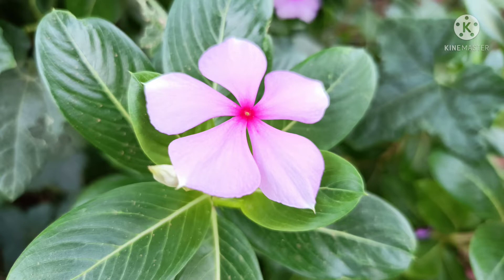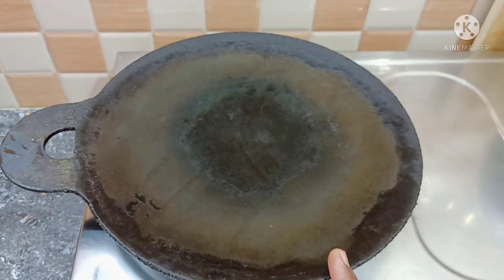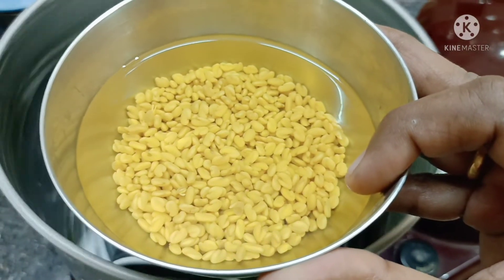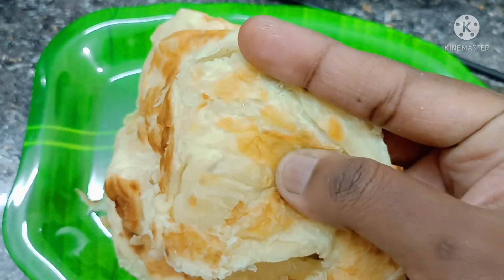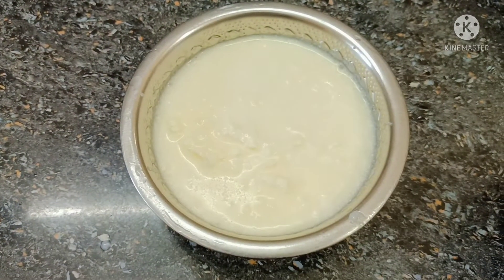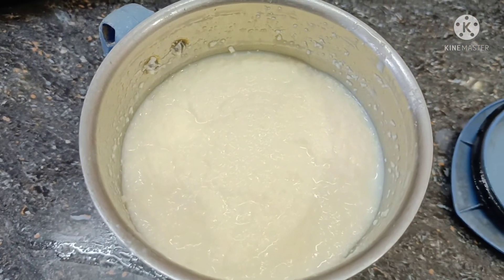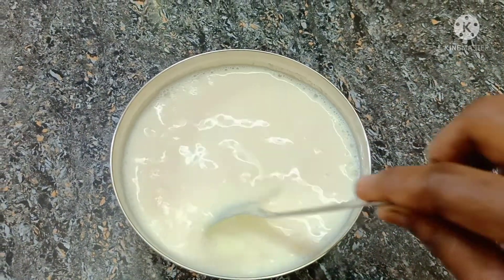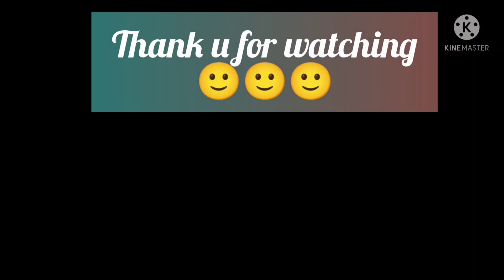இந்த டிப்ஸ் தெரிஞ்சா நீங்கதான் சமையல் ராணி/kitchen tips in tamil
Hi friends🙂
Innaikku Namma channel ah tips
Verum tips illa 👌 அட்டகாசமான useful aana cooking tips
Kandippa fulla ah parunga
Thank u🙂